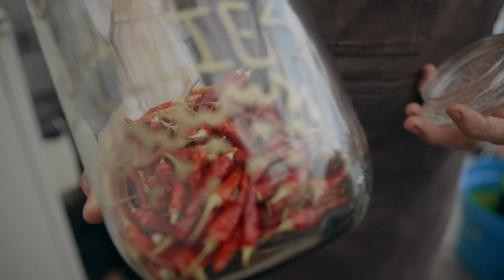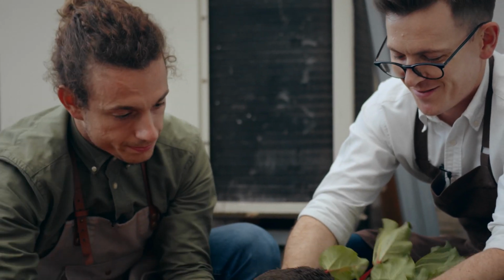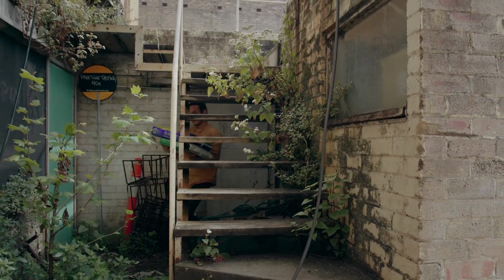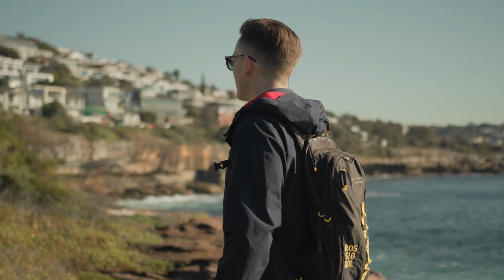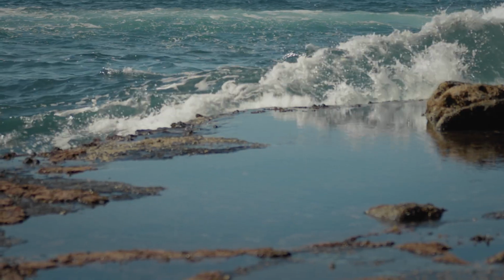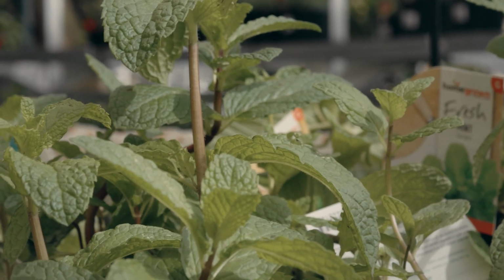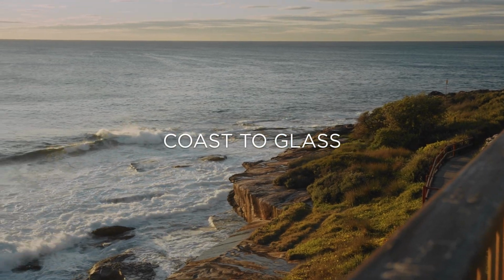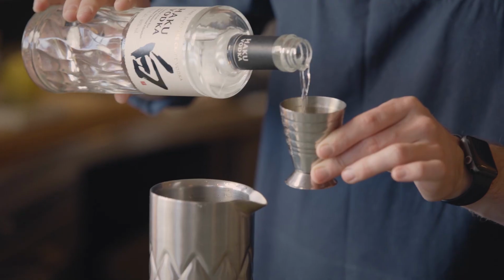Growing Drinks in the Modern Bar | Teaser (BOTVW)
The Blends of the Virtual World presents Growing Drinks in the Modern Bar with Sam Egerton & Friends. (Giacomo Franceschi and Luke Ashton).

Explore a world of creative, sustainable, cocktail making, from the ground up.
A unique education platform specifically created for hospitality professionals is coming!

Within each episode you’ll discover a new way to Craft Cocktails, as well as Education on Basic Gardening Etiquette, Foraging, Seasonality, the World of Bee’s and Garden to Glass recipes. On this series, you will be taken behind the scenes at both Charlie Parker’s and Will’s bars in Sydney.

Learn | Create | Connect

Coming Soon to The Blend.